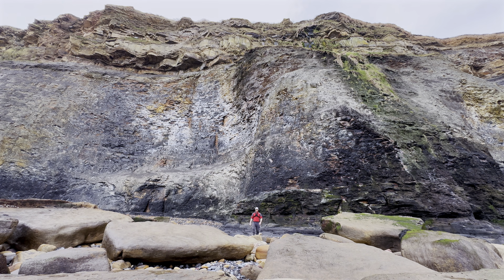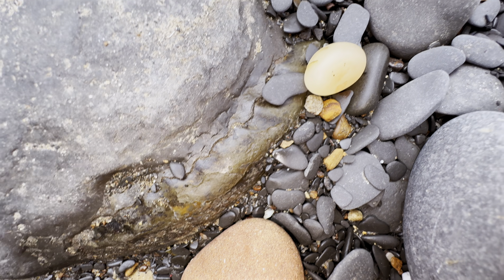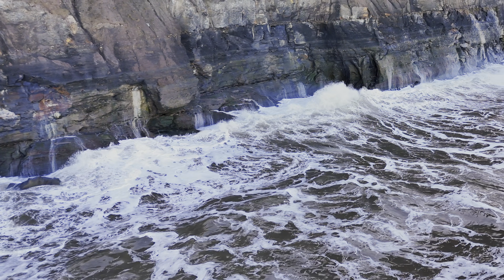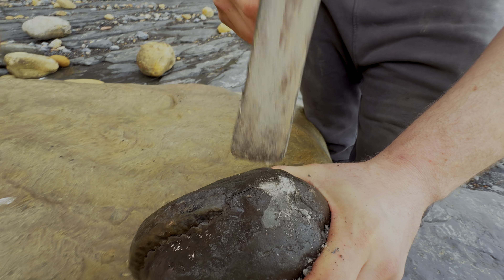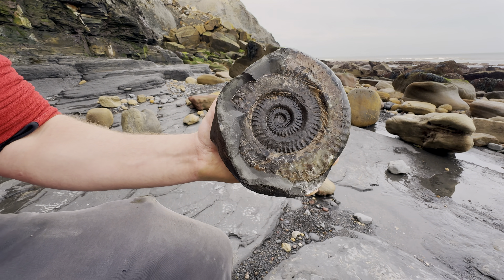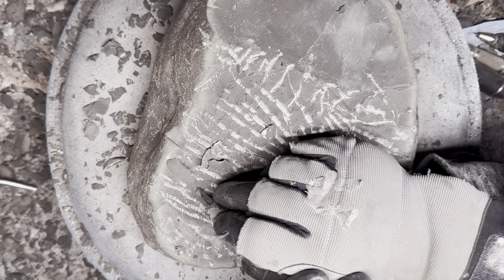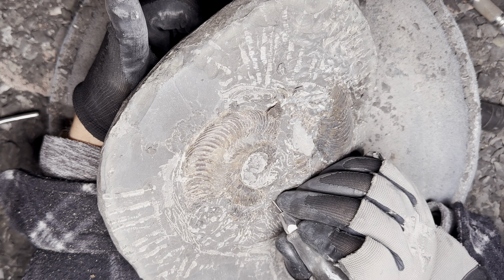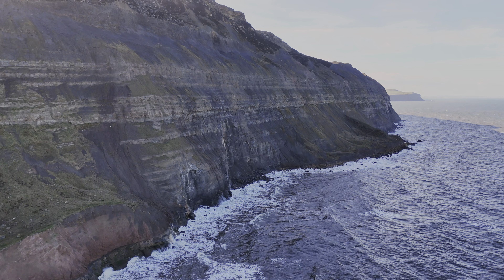The LAST Fossil We Expected To Find HERE!